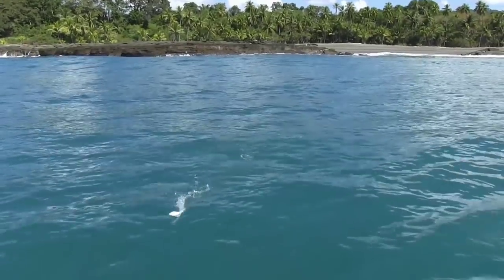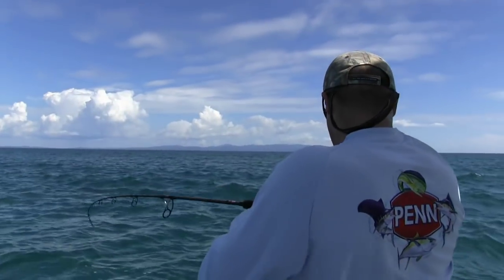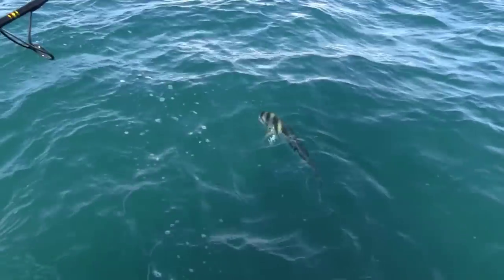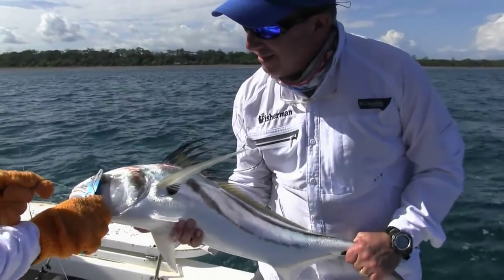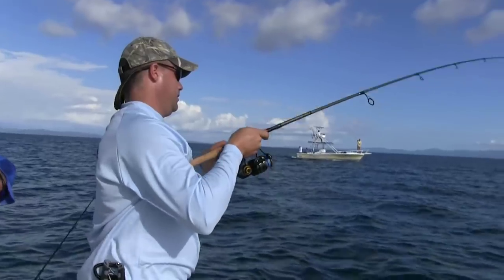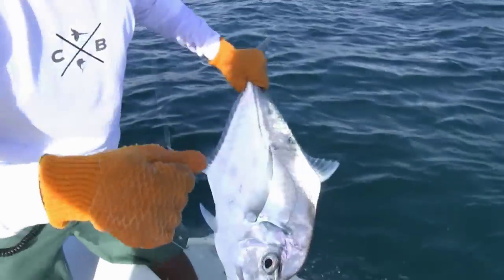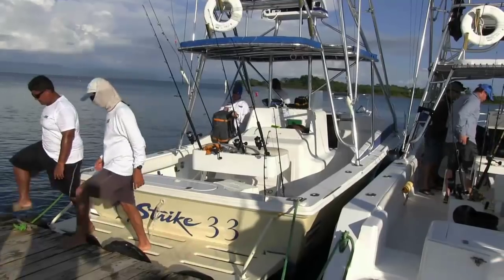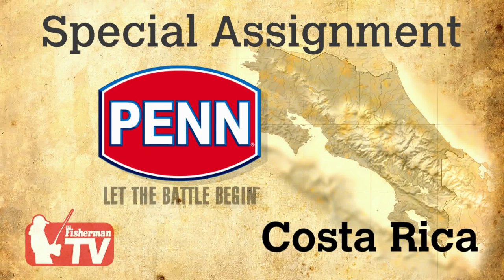PENN Costa Rica Clash Day Two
PENN COSTA RICA ADVENTURE, DAY 2

Come join us for our second day fishing in Costa Rica with Mike Rice of PENN Fishing which produced hot action on roosterfish, jack crevalle and hard-fighting pompano.